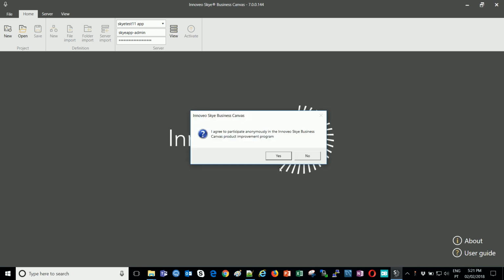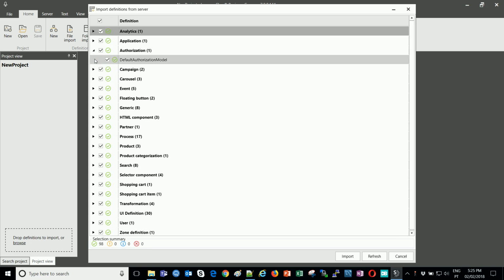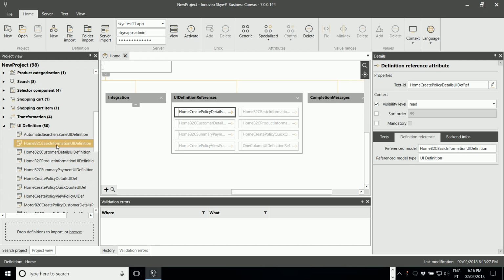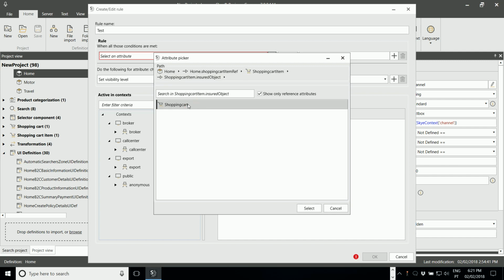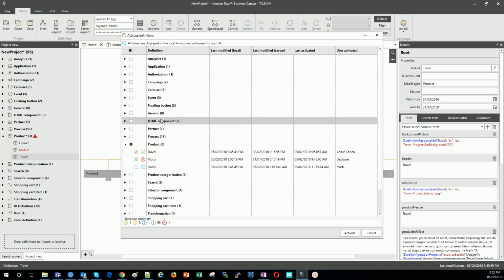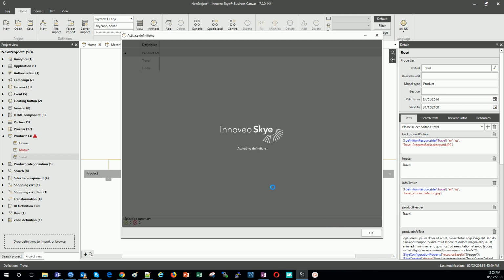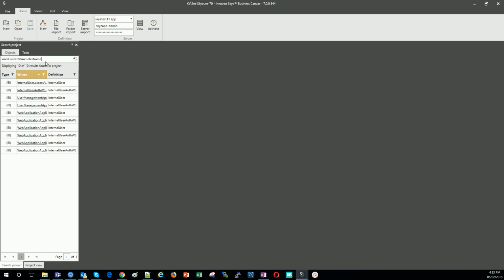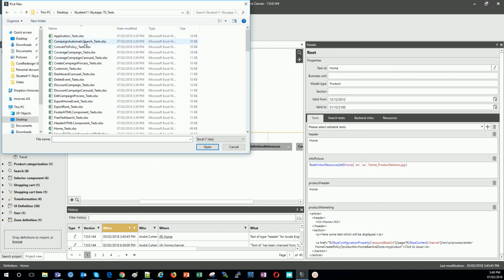Innoveo Skye® Business Canvas 7.0 Demo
Innoveo Skye® Business Canvas 7.0 presentation video.